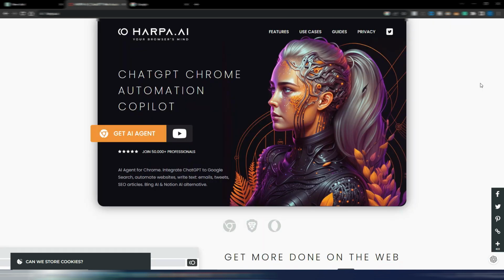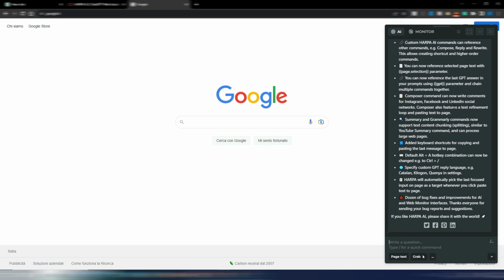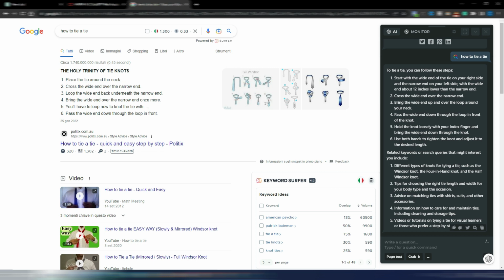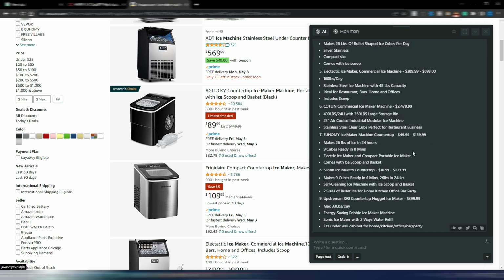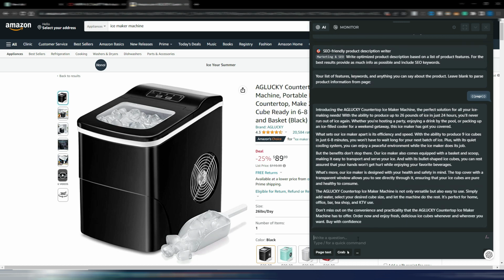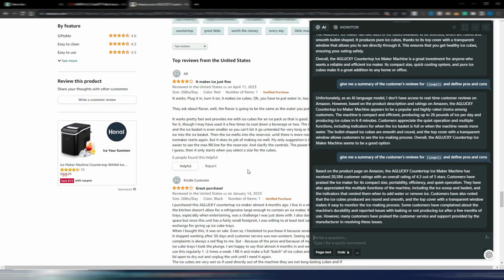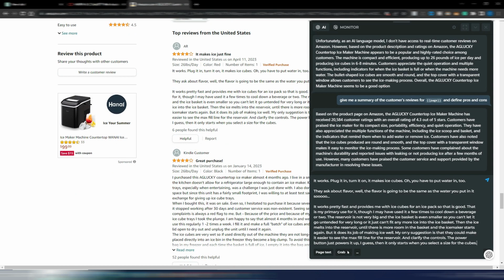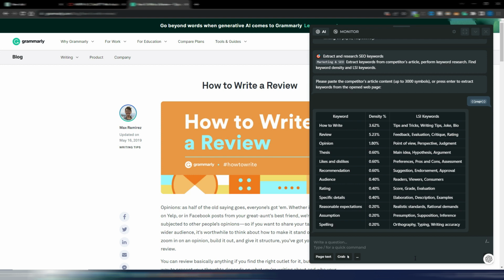Give ChatGPT SUPERPOWERS! Is This The BEST ChatGPT Extension?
Harpa AI is a web browser extension that makes ChatGPT interact with any webpage, it's awsome!

You won't believe what this browser extension can do when connected with your ChatGPT account.